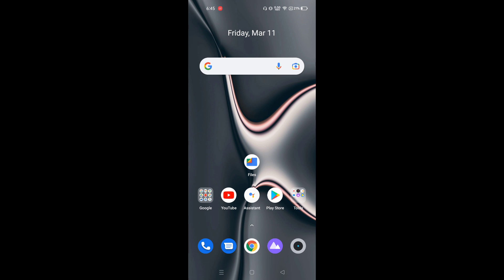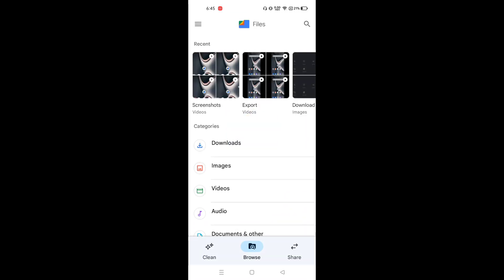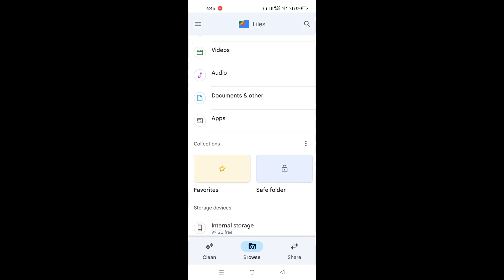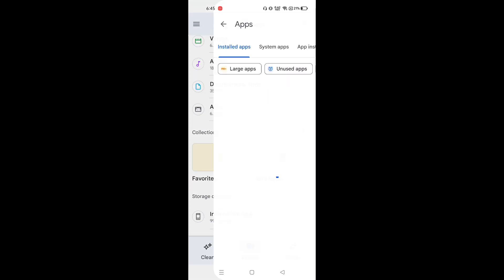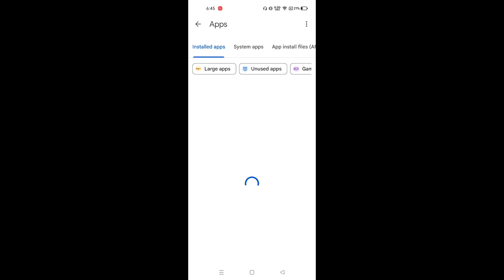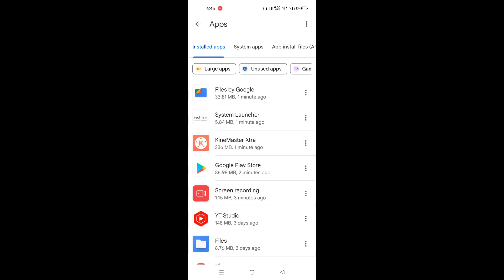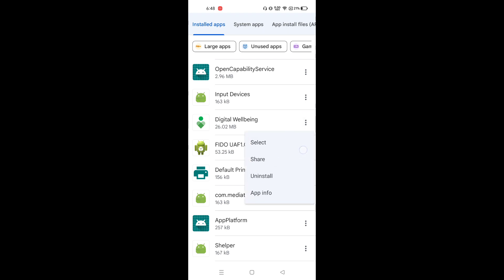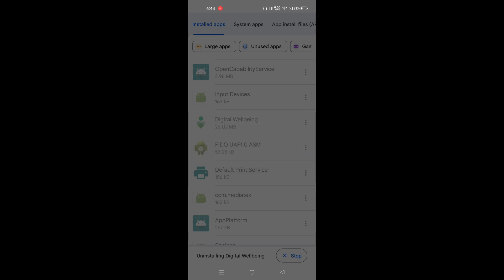Fix settings app not opening in samsung a01 core | Settings keeps stopping Samsung a01 core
Are you looking for how to Fix settings app not opening in samsung a01 core | Settings keeps stopping Samsung a01 core ?  In this video I show you how to Fix settings app not opening in samsung a01 core | Settings keeps stopping Samsung a01 core.
Go to play store
search for digital wellbeing app
uninstall digital wellbeing update
I hope that this method solved settings app not opening in samsung a01 core | Settings keeps stopping Samsung a01 core.

settings not opening
settings keeps stopping
how to fix Settings keeps stopping
how to fix Settings not opening in android
settings not opening android
settings can't open android
how to fix Settings has stopped Samsung
settings has stopped
settings not working
Samsung settings not working
settings keeps stopping samsung m01 core
settings keeps stopping samsung m01 core problem
settings app not opening in android
samsung galaxy m01 core settings keeps stopping
samsung m01 settings keeps stopping
settings app not opening in samsung m01 core
cara mengatasi pengaturan terhenti hp samsung a01 core
what to do if settings is not opening in samsung
samsung m01 core settings not open
setting not open in android
settings keeps stopping samsung m01 core tamil
cara mengatasi pengaturan terus berhenti samsung
pengaturan terus berhenti samsung
settings keeps stopping samsung a01 core
settings keeps stopping samsung a03 core
settings keeps stopping samsung
How do you fix settings keeps stopping?
How do I fix my Samsung keep stopping?
how do i fix unfortunately settings has stopped working on android?
unfortunately com.android.settings has stopped after factory reset
Unfortunately Settings has stopped after factory reset
Settings has stopped open app again
Samsung a01, a03, m03 core Settings keeps stopping | settings not opening | settings can't open
Buenas, tengo un mensaje de error sobre "Ajustes continua fallando"Hoy me di cuenta pero al parecer no soy el unico al que le sucede esto, tienen alguna solucion? hay que esperar? gracias.  abra la aplicación Play Store, busque "bienestar digital", desinstale esta aplicación y reinicie su teléfono, eso es todo.
Go to play store search for digital wellbeing app uninstall digital wellbeing update And restart your phone I hope that this method solved ajustes continua fallando samsung | ajustes continua fallando samsung a01 core